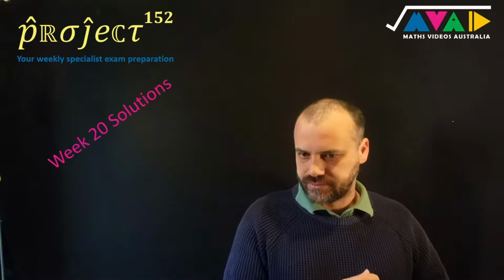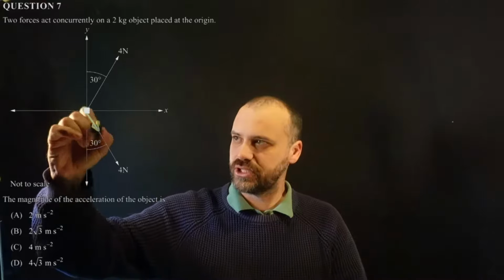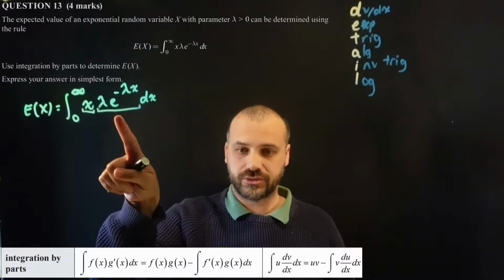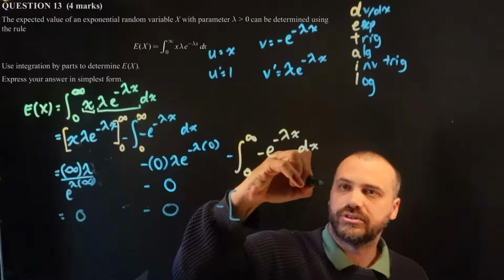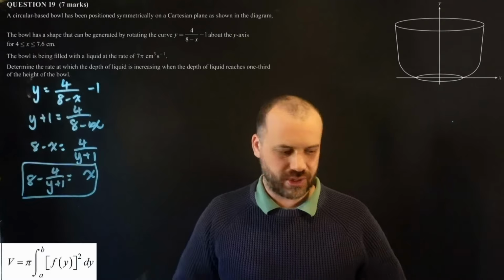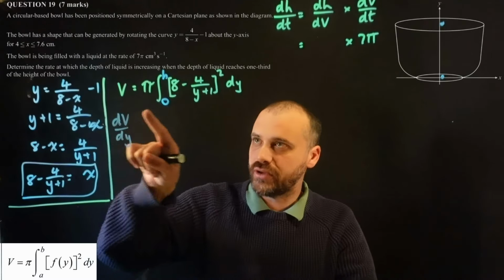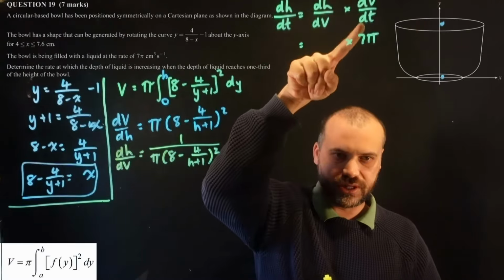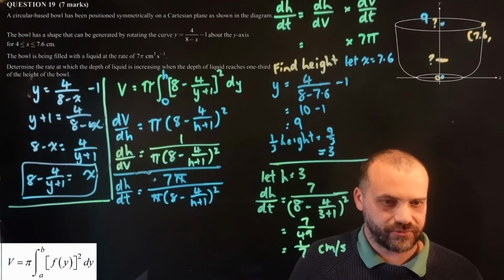Project152 Week 20 Solutions